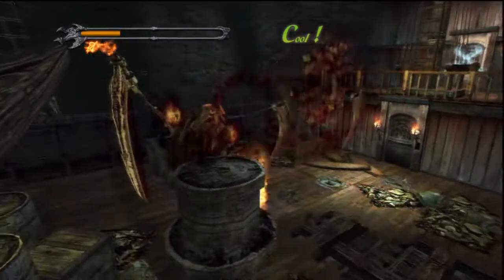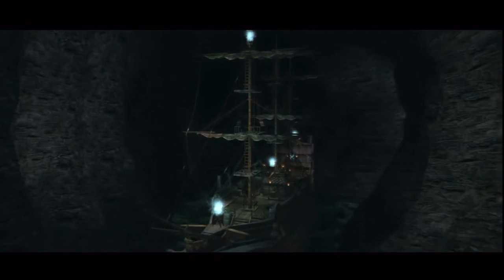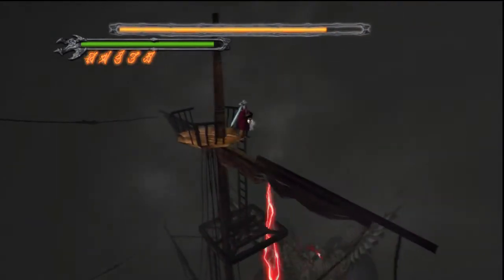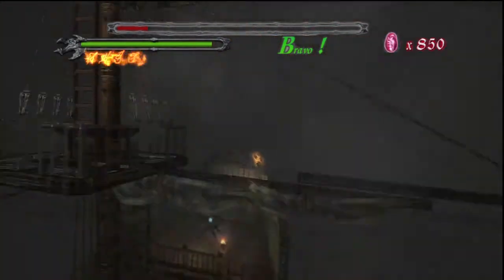Devil May Cry: Episode 7 - Mission 12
In this episode,  we take on Mission 12, and a certain bird makes an appearance.